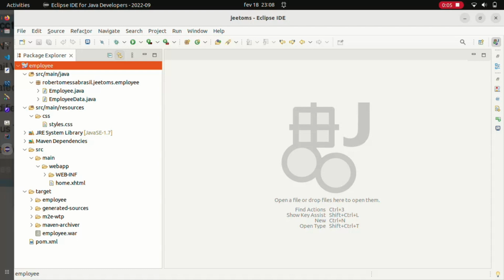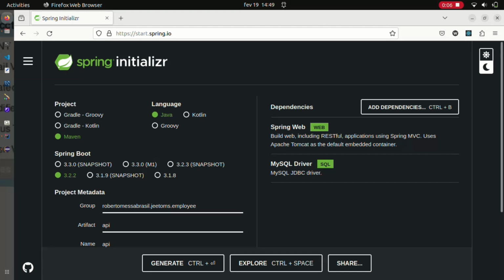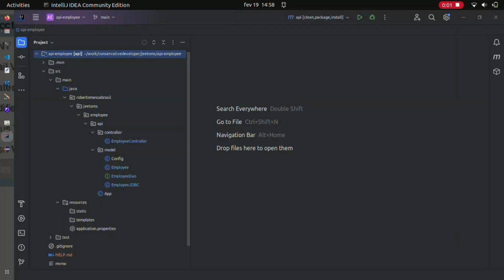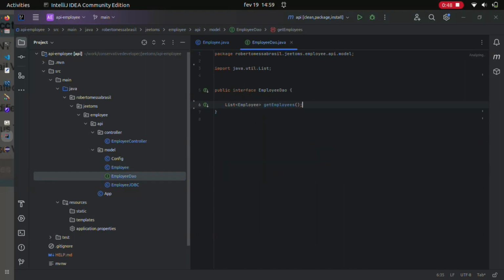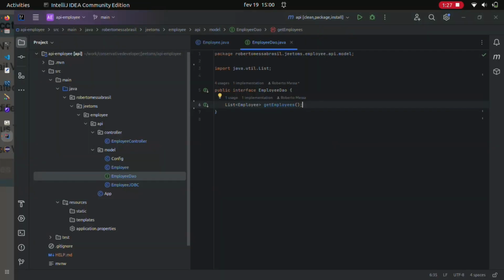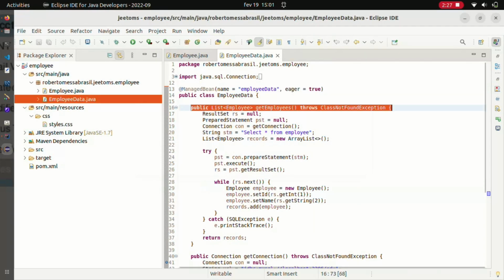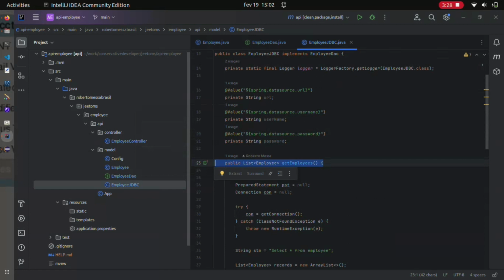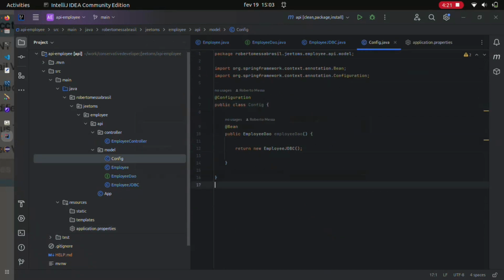02-JSF Managed Bean conversion to SpringBoot Api Part1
This video is part of a series demonstrating how to convert legacy JEE applications to microservices.

Converting a JSF Managed Bean to a SpringBoot REST Api.

Copy the Managed Bean, paste and adapt it to a Dao Pattern.